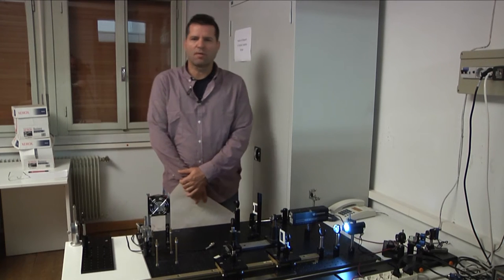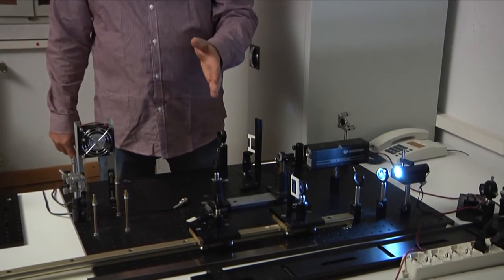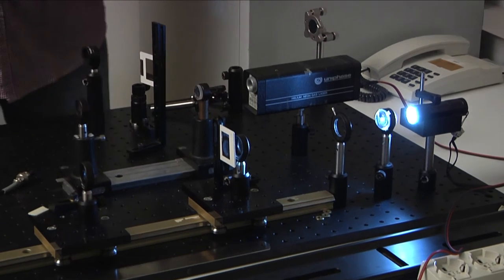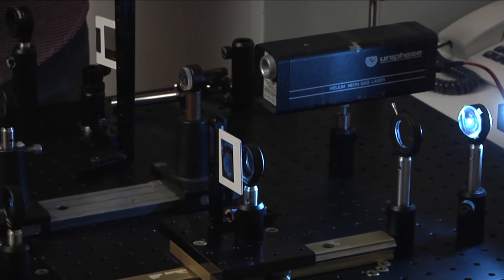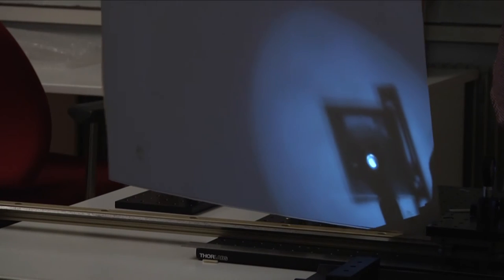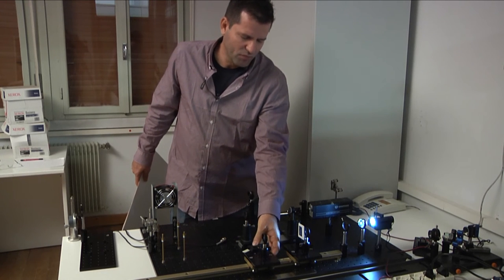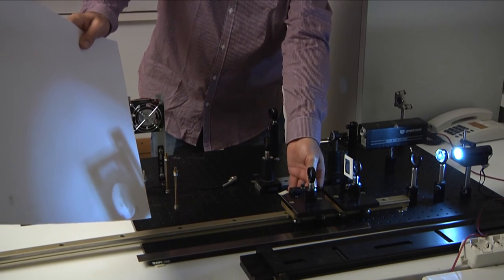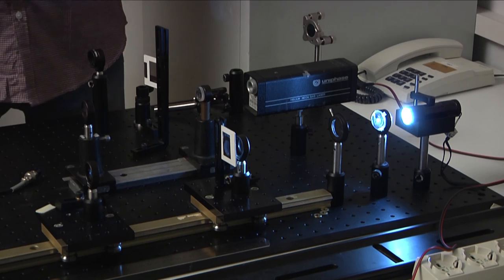Microscopy Lab: Image formation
Hands-on activities at the
ICTP Winter College on Optics
Advanced Optical Techniques for Bio-imaging
EXPERIMENTS
H. Cabrera
Venezuelan Institute for Scientific Research & ICTP Senior Associate